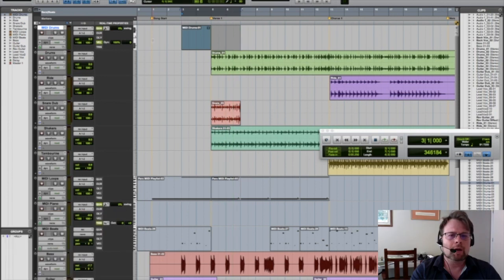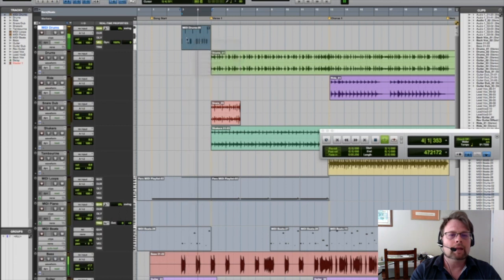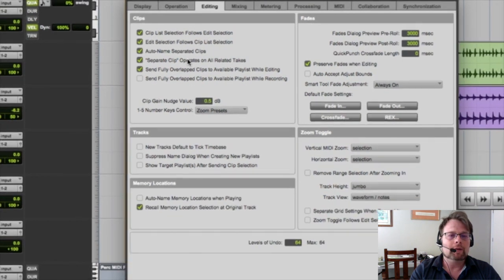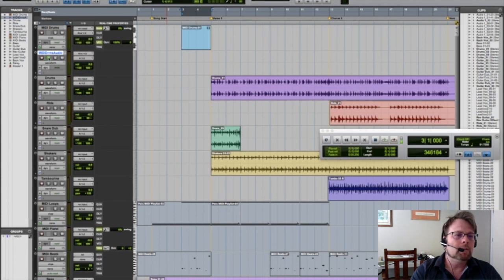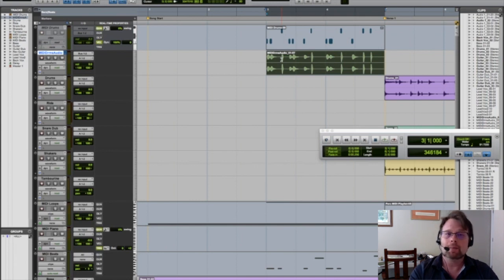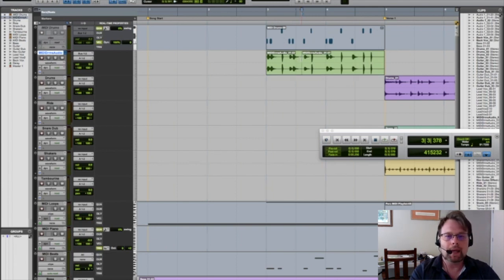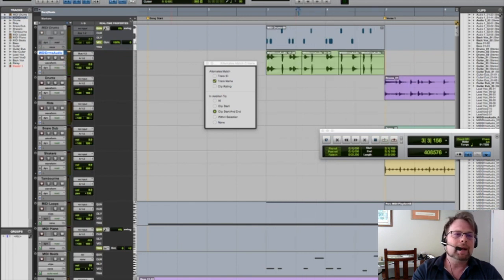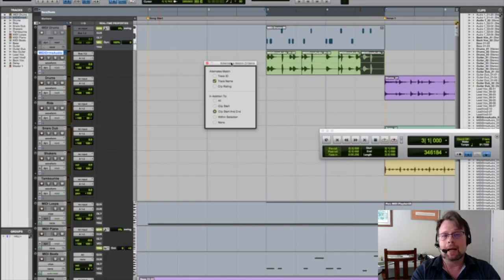Selecting and auditioning loop recorded takes in Pro Tools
-Matching Criteria Window
-selecting alternate takes
-comping takes using the matching start times takes list
-setting up preferences for loop recorded takes